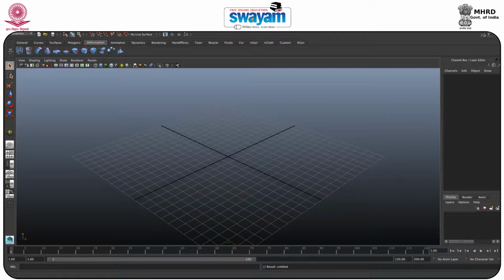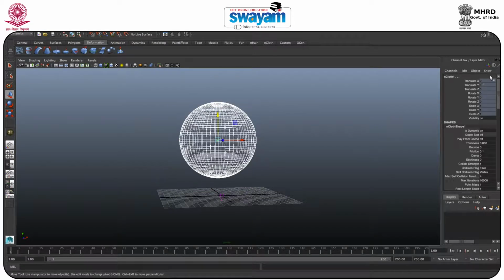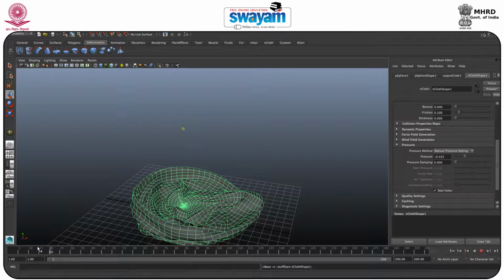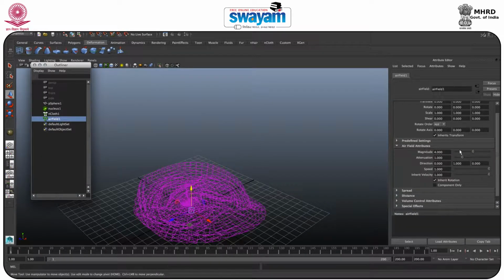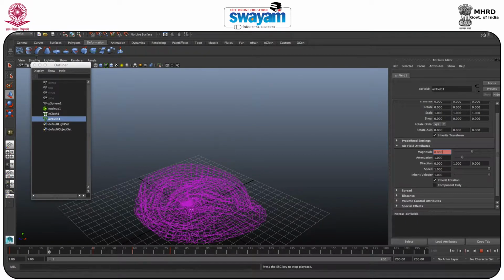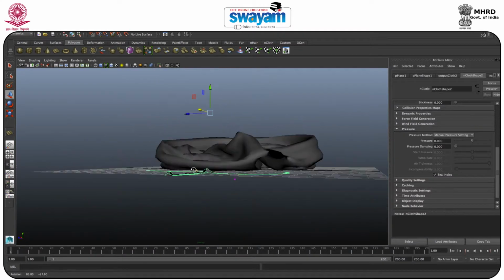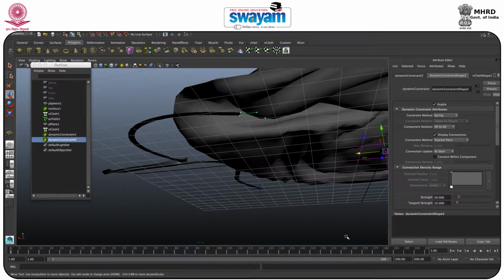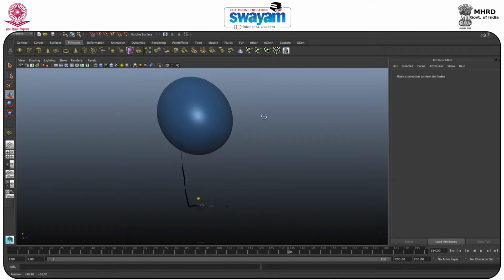029 Ncloth A